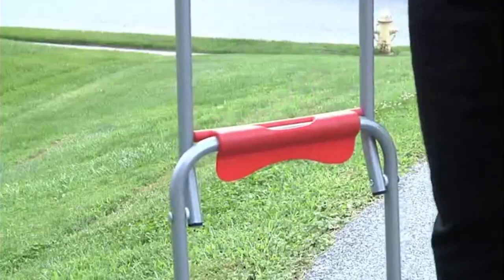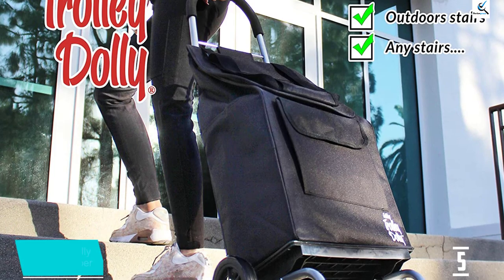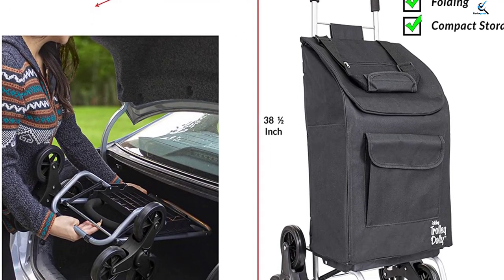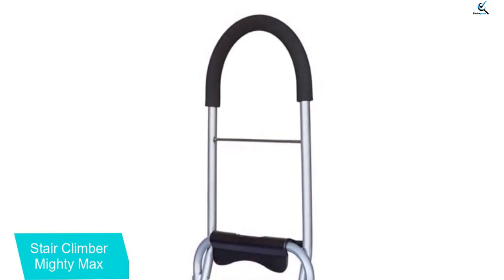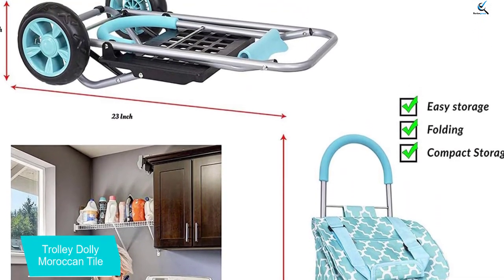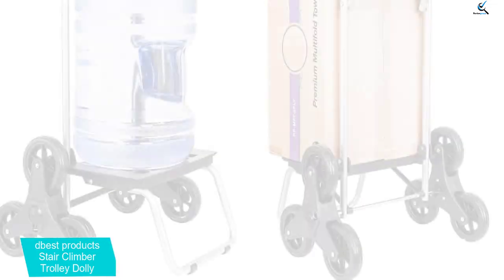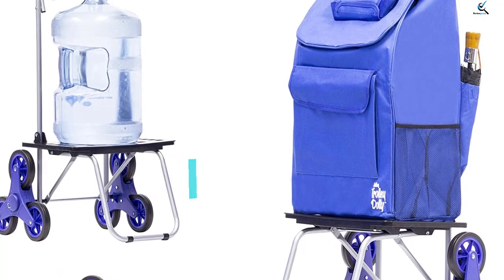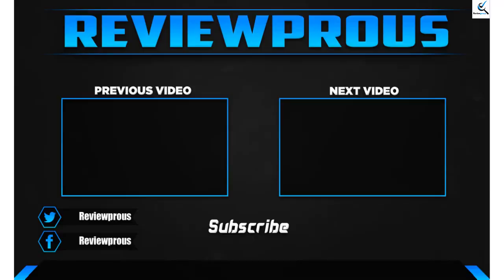Top 5 Best Stair Climber Dolly reviews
☛ All The Links to Best Stair Climber Dolly listed in this Video:-

► 5.   Trolley Dolly Stair Climber
► 4.  Stair Climber Mighty Max
► 3.  Trolley Dolly Moroccan Tile
► 2. dbest products Stair Climber Trolley Dolly
► 1. dBest Stair Climber Bigger Trolley

Best_Stair_Climber_Dolly Stair_Climber_ Dolly

In This Video, I listed the Best Stair Climber Dolly That are available in the market. I made this list based on my personal research, and I tried to list them based on their price, quality,  and many more things.